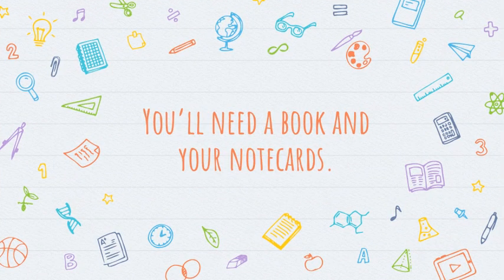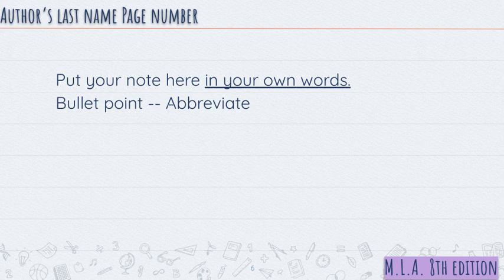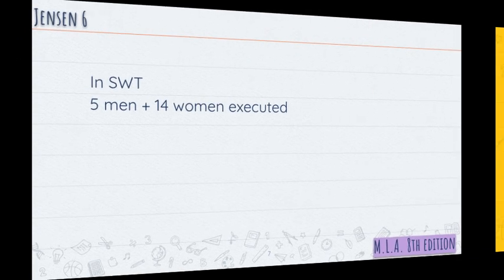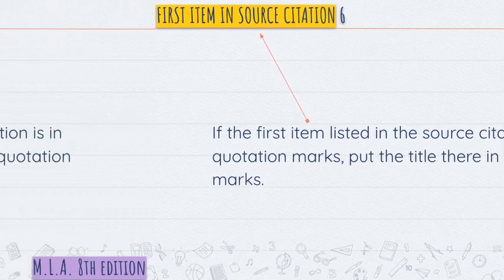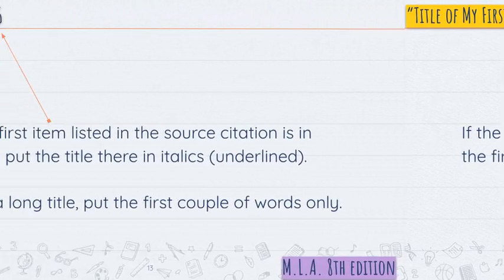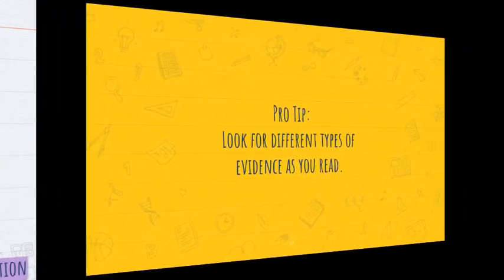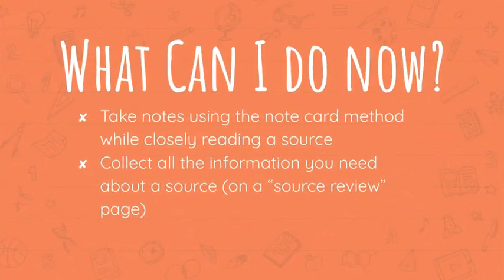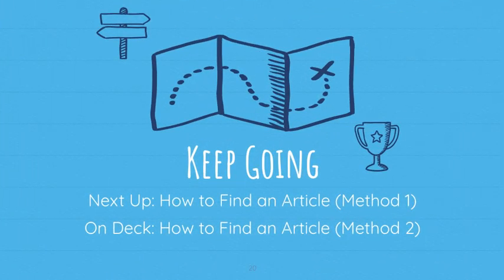Research Paper Secrets #6: How to Take Notes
Learn how to use note cards to take and organize notes while researching.